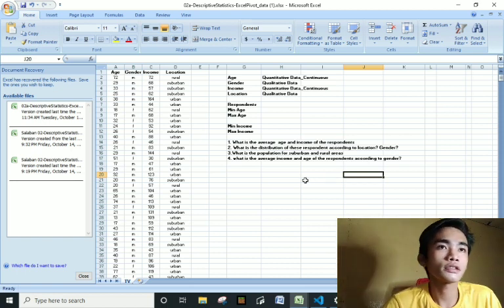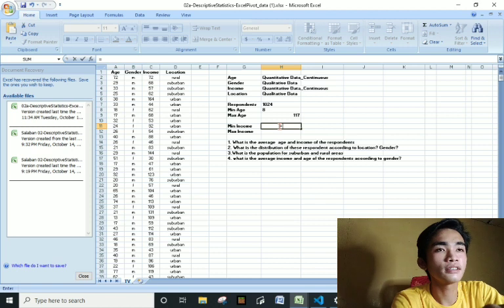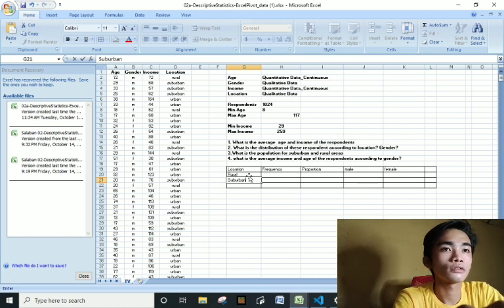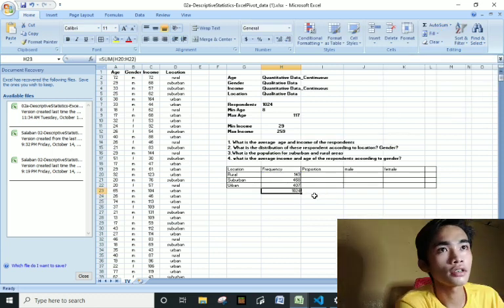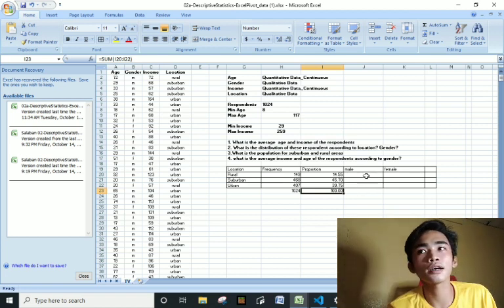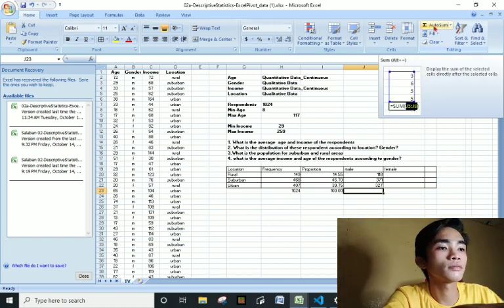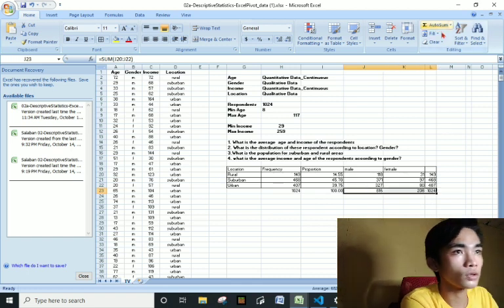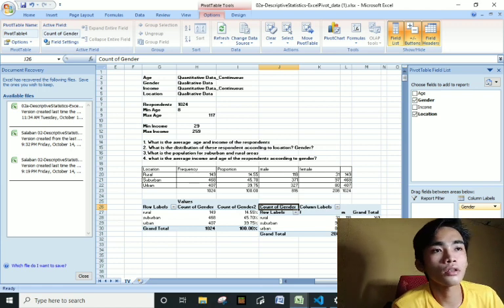Activity 3 : Descriptive Statistics